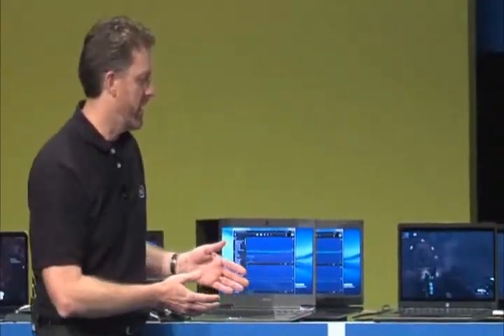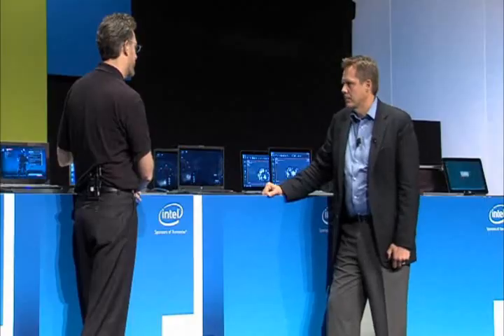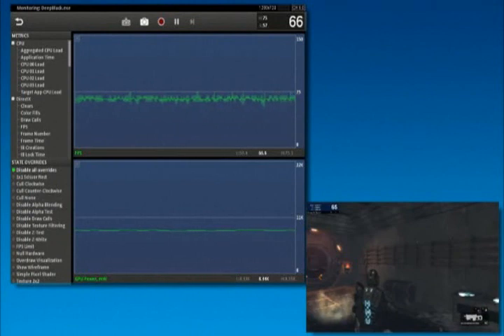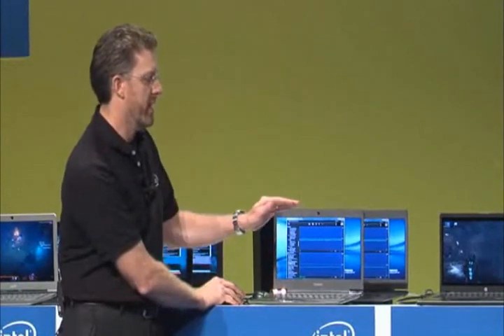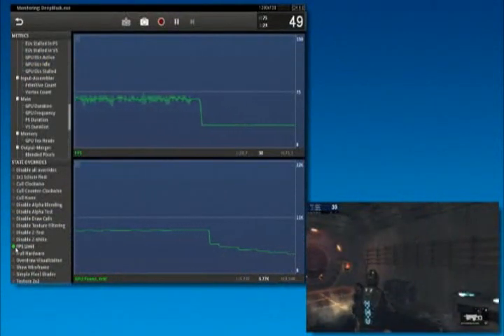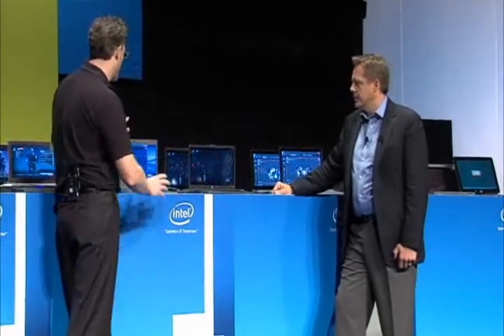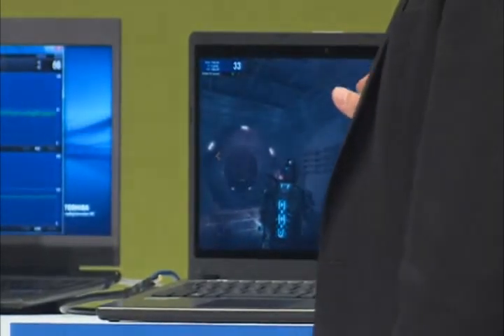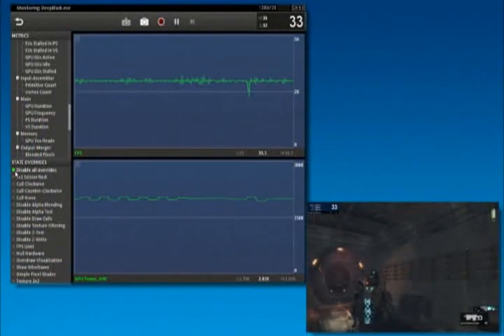IDF 2012 Brazil. Doug Fisher, Intel Corporation. Fragment with Deep Black game.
Doug Fisher, VP and General Manager of System Software Divisions of Intel Corporation showcasing Deep Black at his keynote at IDF Brazil in Sao Paulo.

Biart's technology biEngine allows creating 3D-games with both modern content level and high-speed performance. With biEngine, you can develop games for  PC, Microsoft Xbox 360, Sony Playstation 3, Apple iOS.